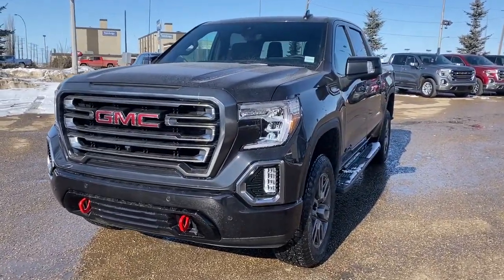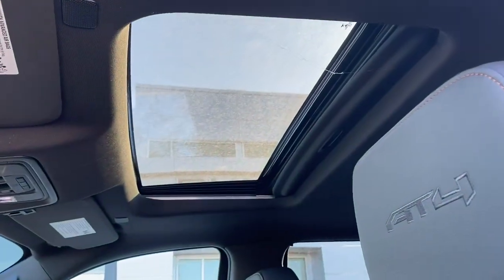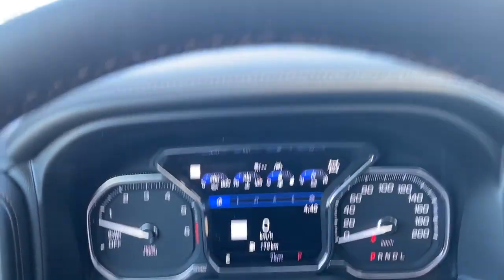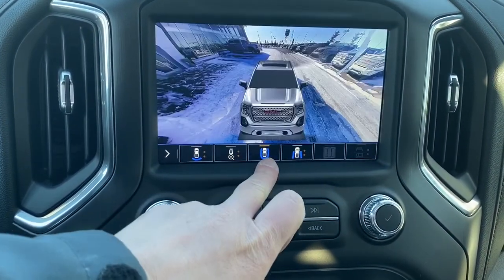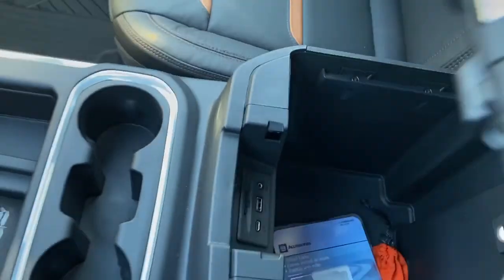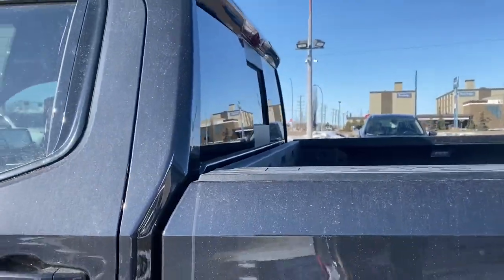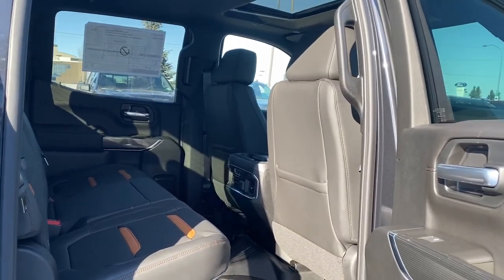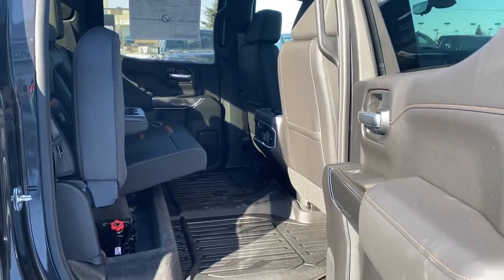2020 GMC Sierra 1500 AT4 Review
The comfort and convenience you need to compliment your daily drive and busy lifestyle. This truck is ready to check off everything on your wish list. AT4's are an All Terrain 4 Wheel Drive truck. This truck comes with a sporty, offroad package and has a 2 factory lift kit for mild offroading. The shocks are upgraded to a Rancho branded shock for longer life & travel. It also has a body colored bumper, red tow hooks and is chromeless to give it that sporty, aggressive look. Along with the 2 lift kit & Rancho shocks, you get a factory Mechanical Locking Rear Differential that helps with offroad application. The interior leather is also unique to the AT4's, with the ebony leather seats you get a strip of Kalahari inserts in the seats.